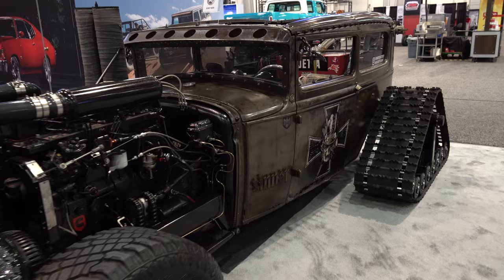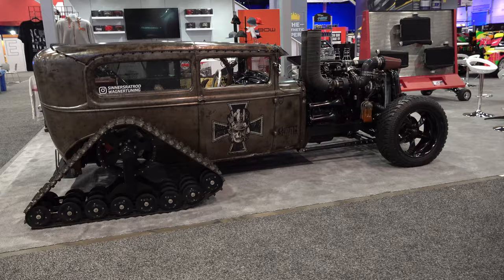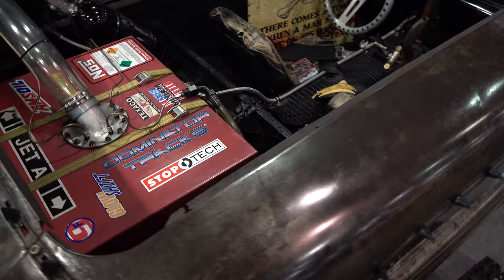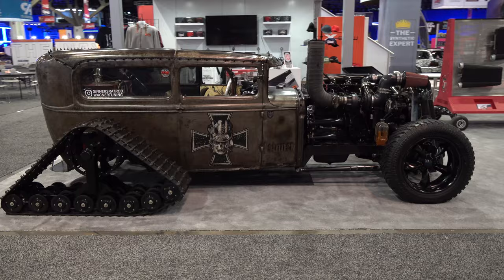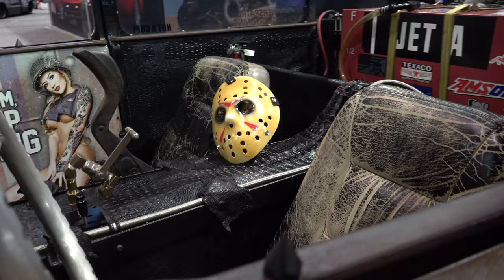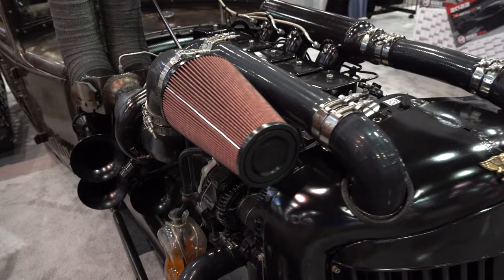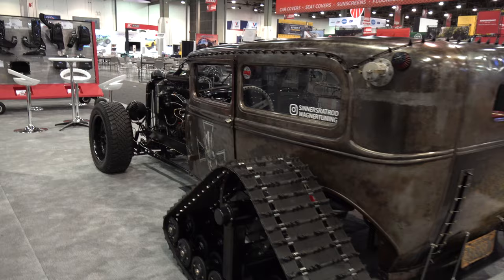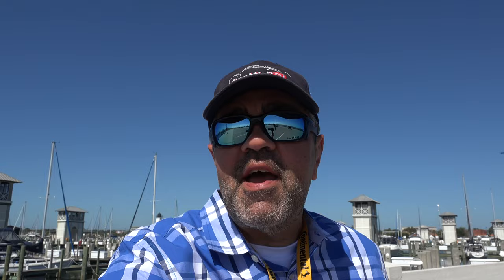1930 Ford Model A Rat Rod Hot Rod On Tracks 5.9 Cummins Diesel 2021 The SEMA Show Las Vegas NV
In this video from the 2021 The SEMA Show held in Las Vegas NV, I found what I believe to be a 1930 Ford Model A Rat Rod...Hot Rod...OnTracks!!...Powered by a 5.9 Cummins Diesel...WOW!?!...That's a lot going on...It's The SEMA Show and anything is possible...It's a Rat Rod so there is a ton of detail going on. The body is a glossy bare metal and rust...Some worn graphics..A old Hot Rod kinda look. The wheels on the front almost go unnoticed with the tracks on the back...Probably not going to daily it with that setup...But it sure would be cool to have it setting the garage for when you could use it. The interior is Rat Rod...I mean it doesn't make any sense..And that's what makes it cool...A ton of crazy touches...This 1930 Ford Model A from the 2021 The SEMA Show is powered by a 5.9 Cummins Diesel...So turning those tracks ant goin to be a problem...Plenty of Power!!...Some will question where would one drive something like this?. Really...Anywhere You wanted to!!...lol..This 1930 Ford Model A Rat Rod, Hot Rod, 5.9 Cummins Diesel on tracks. Is total Mad Max...Check it out!!